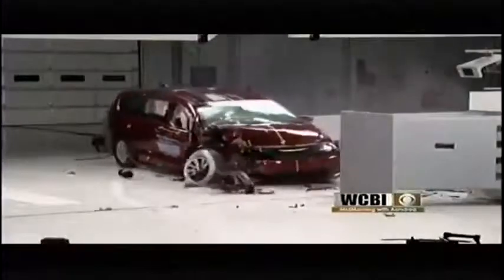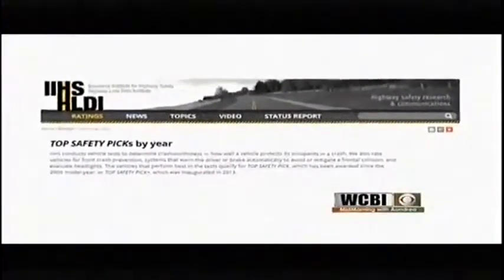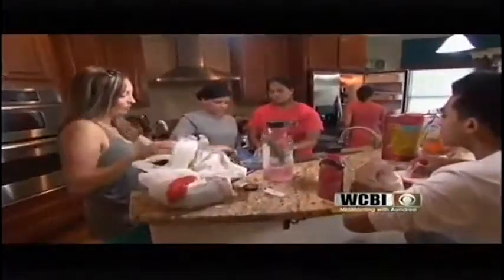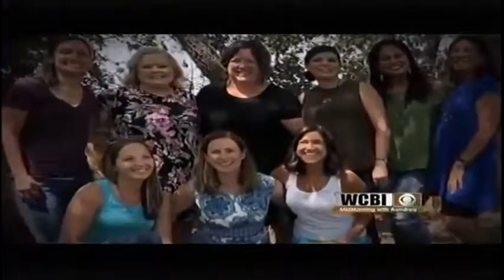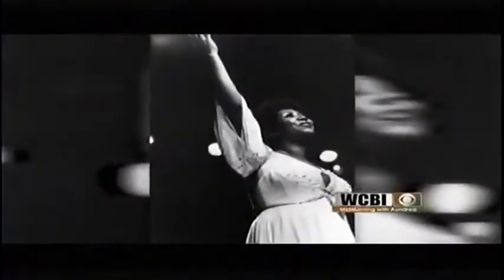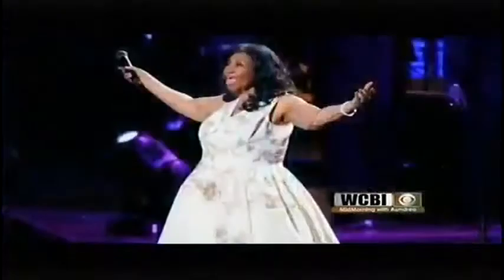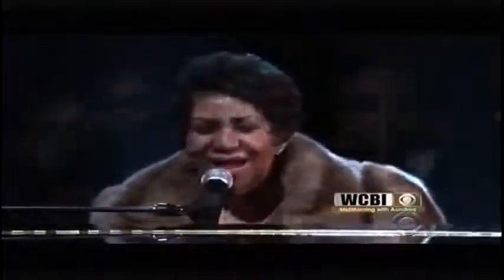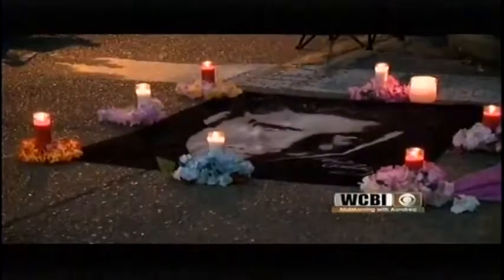Mid-Morning With Aundria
Today on Mid-Morning we remember, honor, and celebrate the queen of soul. We take a look to see if there is a such thing as drinking to much water.